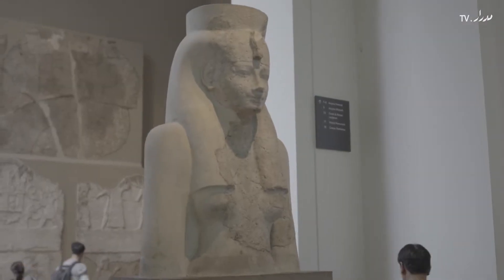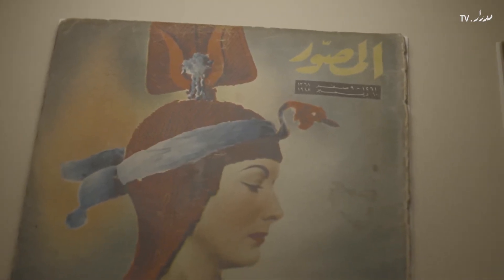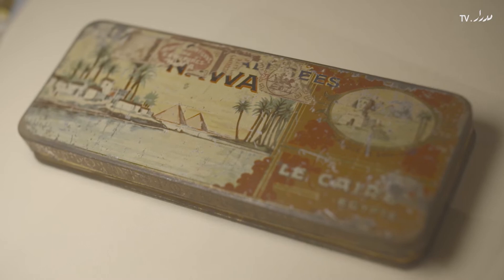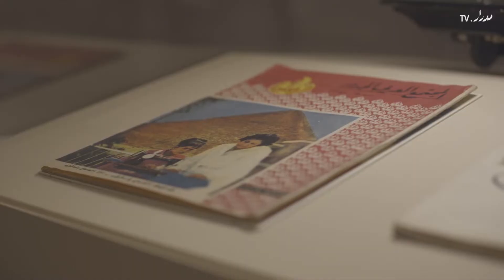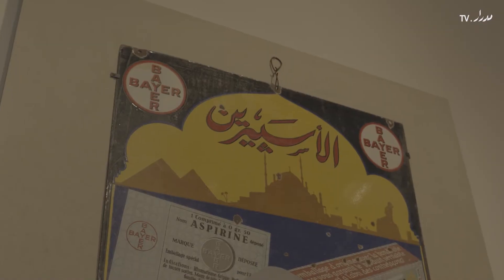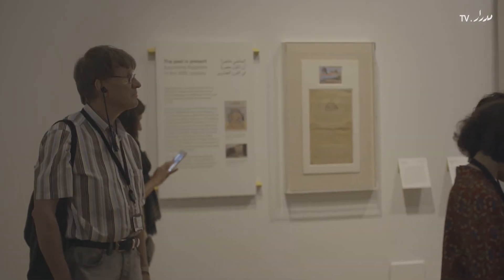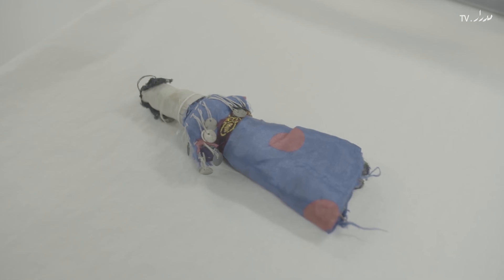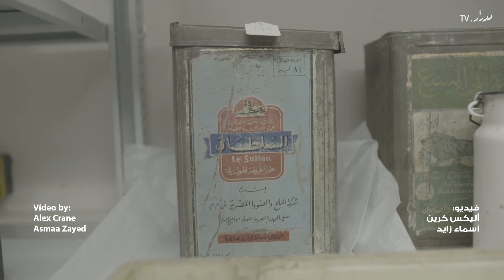The past is present - الماضي حاضراً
الماضي حاضراً: أن تكون مصرياً في القرن العشررين هو عرض يضم مجموعة كبيرة من الأشياء من مصر في القرن العشرين. تكشف المجموعة المعروضة الطرق التي من خلالها قدمت مصر القديمة إلهام لمصر الحديثة لتكوين هوية وعلامة تجارية لنفسها من خلال السلع اليومية. هذا العرض هو جزء من مشروع مصر الحديثة، الذي تم إطلاقه في المتحف البريطاني في عام ٢٠١٦ ، للنظر في كيفية تمثيل العالم الحديث من خلال أشياء مادية والحفاظ عليها للجمهور في المستقبل

ترجمت الفيديو إلى العربية جيلان حفني

هذا الفيديو من انتاج مدرار.TV بدعم من المركز الثقافي البريطاني بمصر

The past is present: becoming Egyptian in the 20th century is a display featuring a broad selection of objects from 20th-century Egypt. Together, they explore the ways in which ancient Egypt has provided inspiration for modern Egypt to brand itself through everyday goods. The display is part of The Modern Egypt Project, launched at the British Museum in 2016, to consider how our modern world can be represented through material things and preserved for future audiences

Gilan Hefny translated the interviews into Arabic

This video was produced by Medrar.TV with support from The British Council Egypt
Follow us to learn about contemporary Arab arts